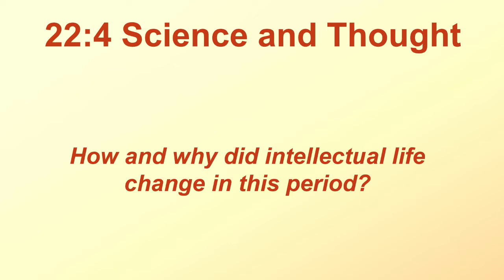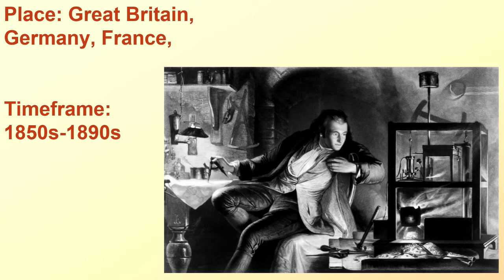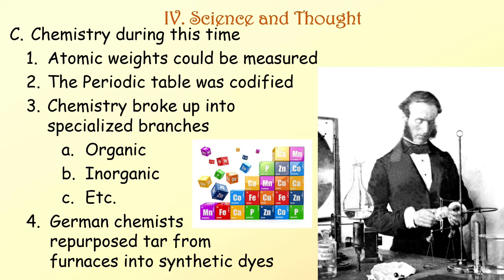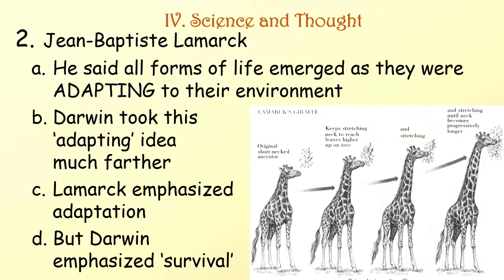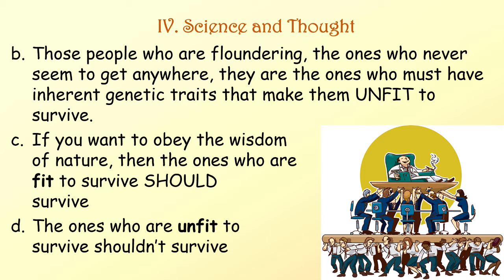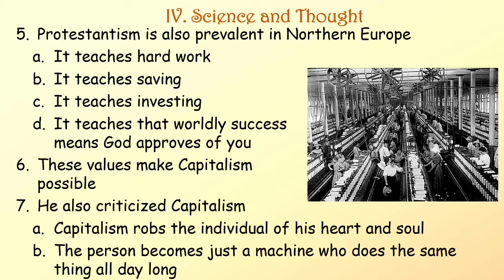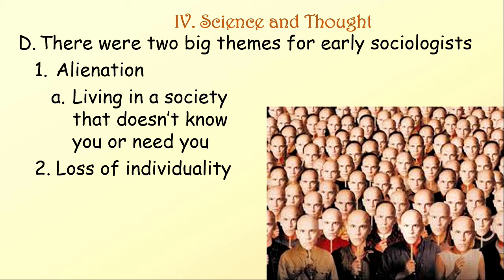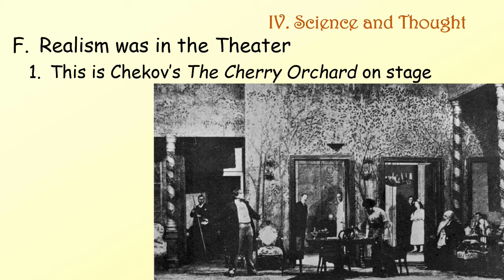22.4 Science and Thought